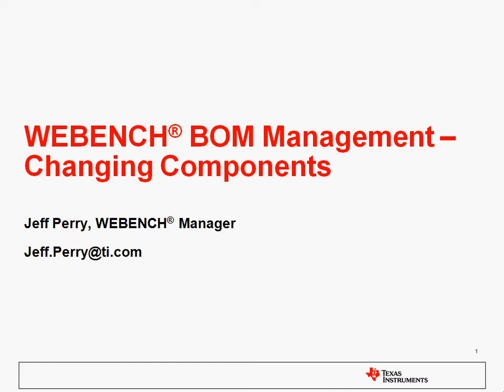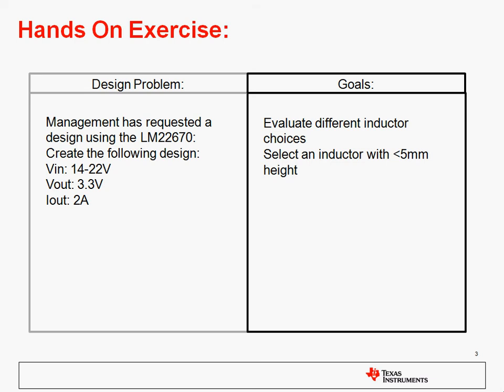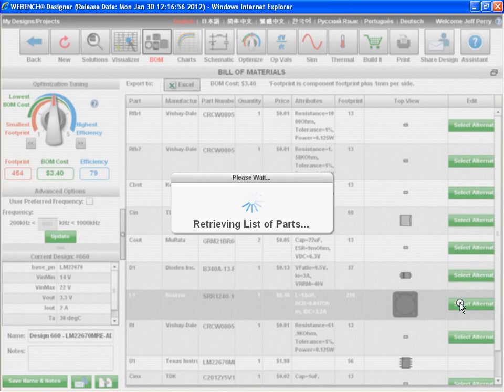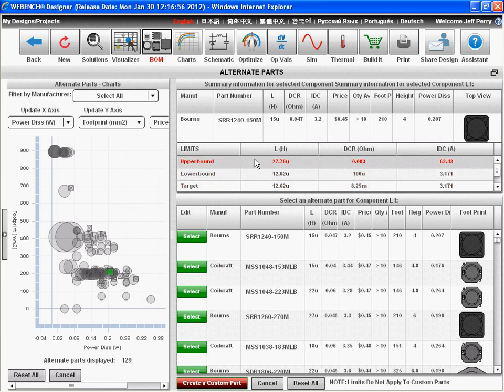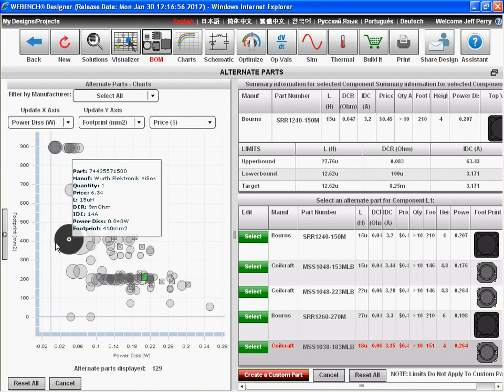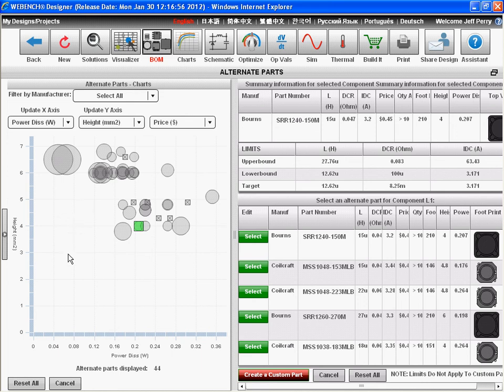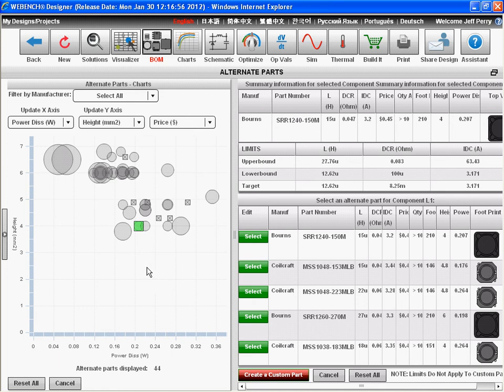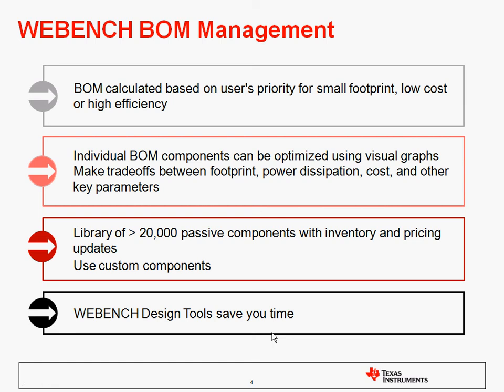WEBENCH Power Designer - BOM Mgmt, Change Components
This presentation shows how WEBENCH Power designer calculates the Bill Of Materials for power supply designs.  It also discusses how a user can modify components in the BOM using graphs to visualize tradeoffs between critical component parameters, power dissipation, footprint and cost.